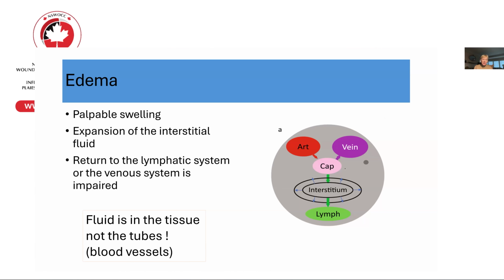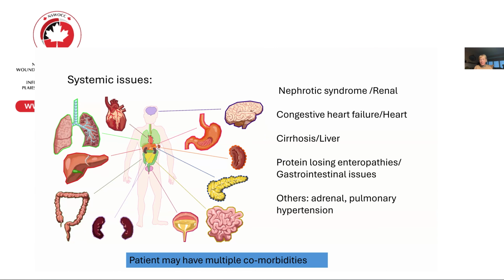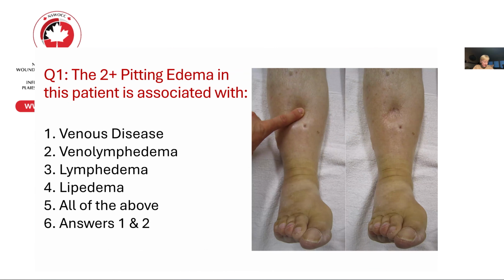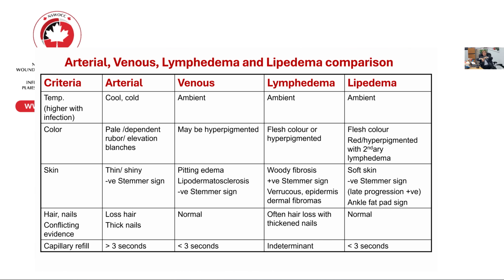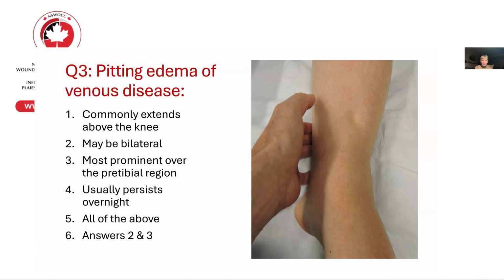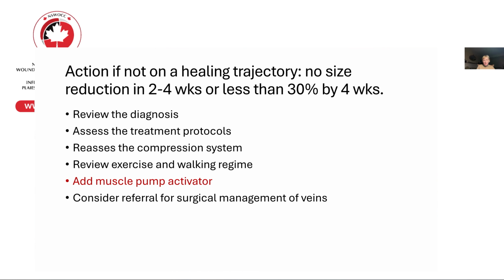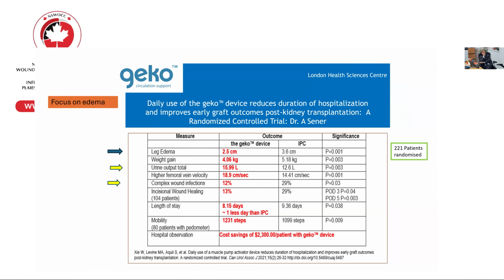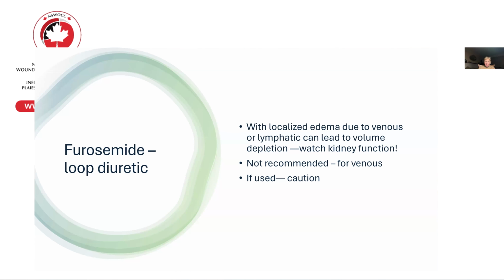Advanced Wound Strategies in Lower Limb Care: “Management of Edema".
NSWOCC & WOC Institute Continuing Education Webinar:

Advanced Wound Strategies in Lower Limb Care:
“Management of Edema"

Presented by:

Dr. R. Gary Sibbald, MD FRCPC (Med, Derm), MACP, FAAD, MEd, FAPWCA and Dr. Robyn Evans, MD IIWCC

Dr. Sibbald is a dermatologist and internist with a special interest in wound care and education. He is a professor of Medicine and Public Health at the University of Toronto and an international wound care key opinion leader (educator, clinician and clinical researcher). Dr Sibbald is co-founder of the Canadian Association of Wound Care and was the former Director of the Wound Healing Clinic, Women’s College Hospital (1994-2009). He is also a previous president of the World Union of Wound Healing Societies (2012 – 2016). In 1999 he co-developed the International Interprofessional Wound Care Course and has been the director for 33 courses worldwide. He has over 200 publications and is co-editor and chapter author of the Chronic Wound Care 5 textbook. Currently he is the Co-editor in chief of Advances in Skin & Wound Care. Professor Sibbald received the Queen Elizabeth II Diamond Jubilee medal in 2013 and Honorary Doctor of Science from Excelsior College in 2014. He has is the project ECHO lead for Ontario Skin and Wound to develop interprofessional teams for all 14 Ontario Local Integrated Health Networks.

Dr. Robyn Evans attended University of Toronto Medical School. Prior to this she did a Bachelor of Science as well as graduate studies in Biochemisty. She completed her family medicine residency at University of Toronto with further training in wound care. Dr. Evans is actively involved in clinical evaluation and management of patients with complex wounds as the Director of the Wound Healing Clinic at Women’s College Hospital. Over these past 15 years she has developed an interest in wound care education and research. She is on the board for Wounds Canada. More recently has taken on the role of co-director of the Wound Champion Program through Wounds Canada. She is a lecturer at University of Toronto and part of the International Interprofessional Wound Course through University of Toronto. Dr. Evans continues to work full time as a community family physician.